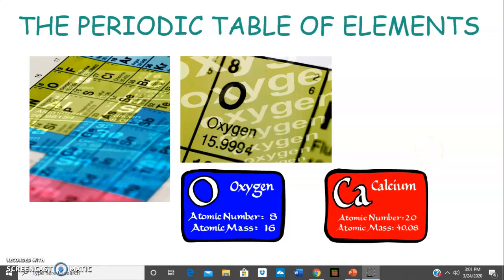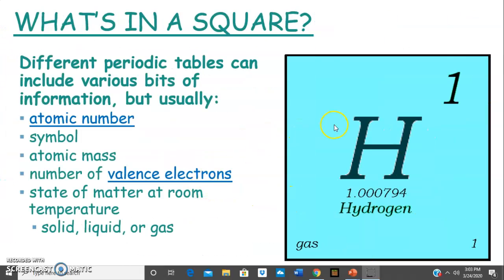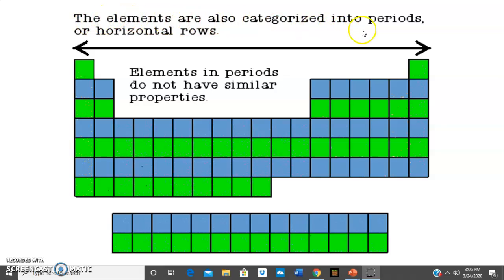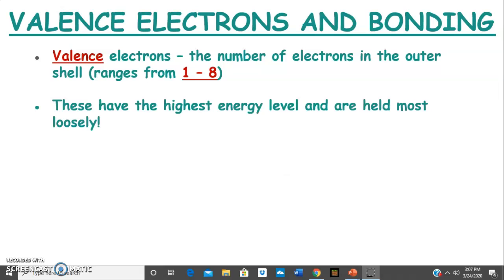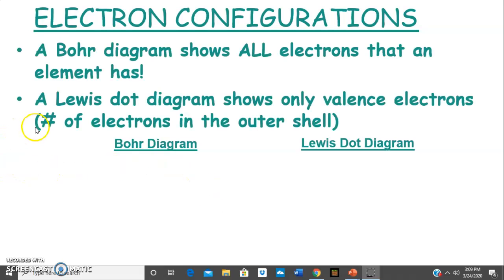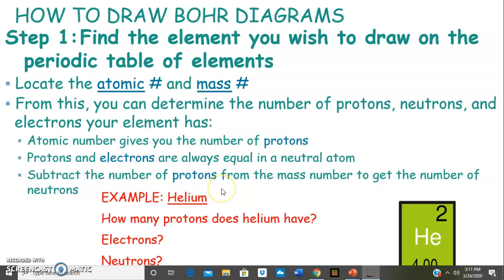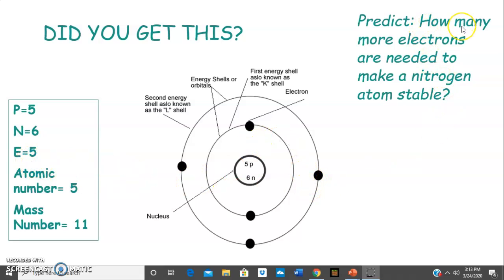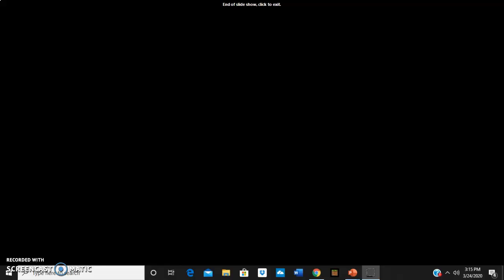The Periodic Table and Valence Electrons